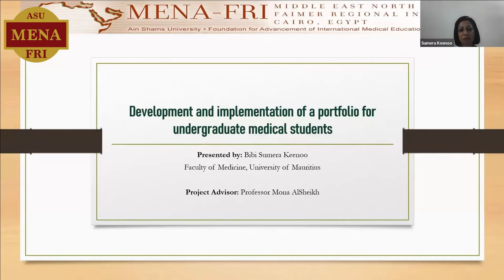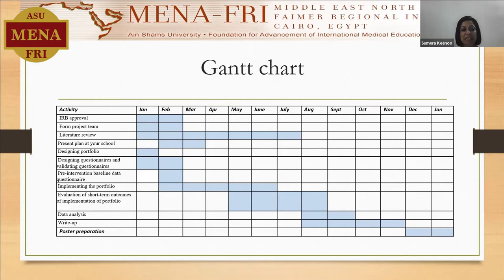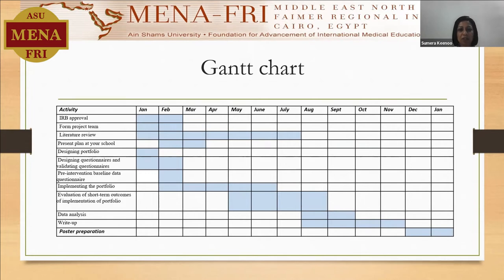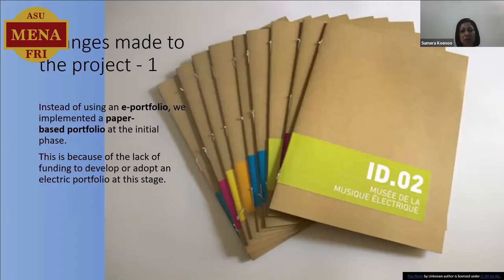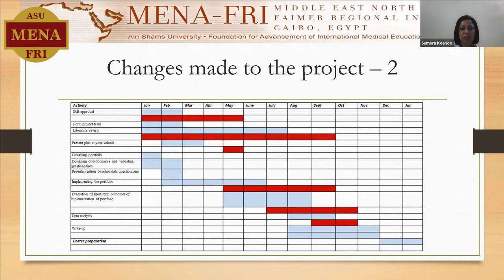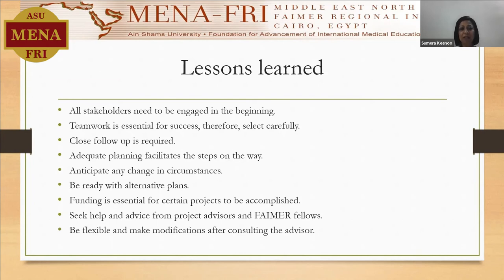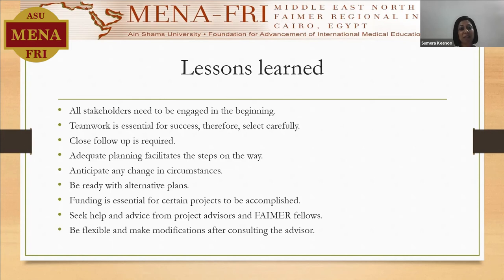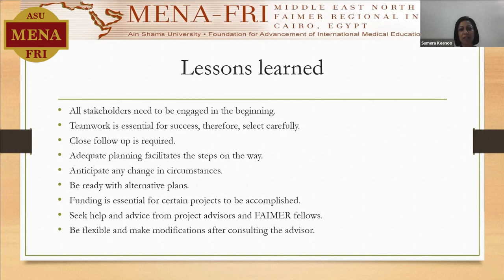Dr Sumera Keeno